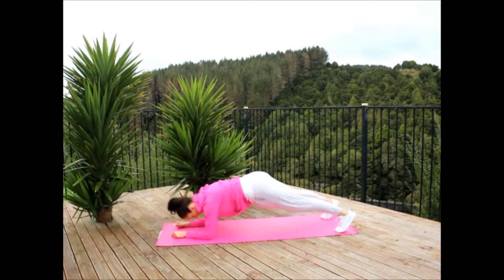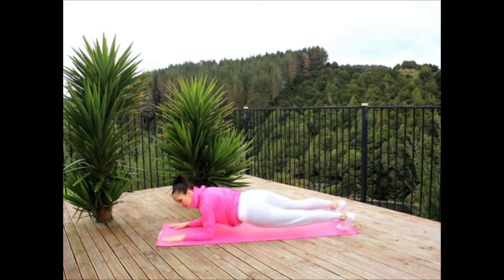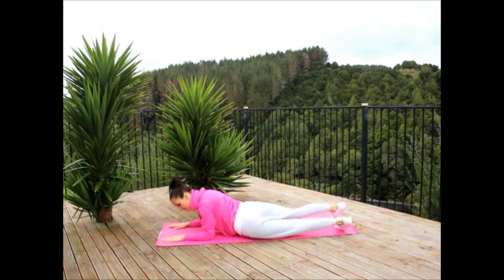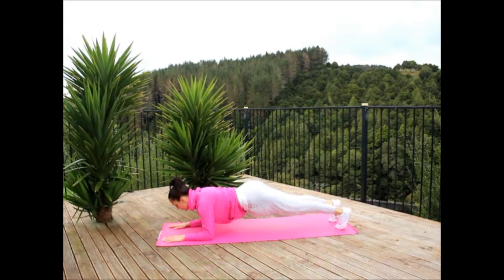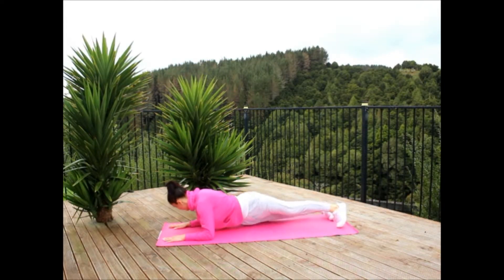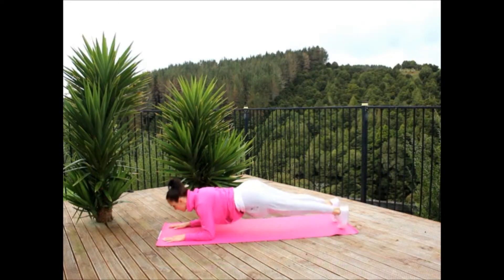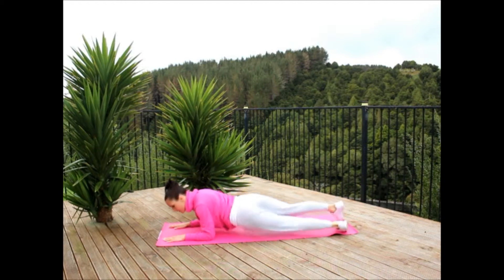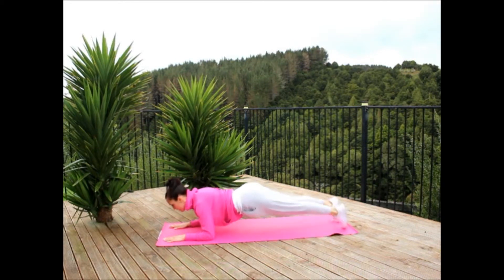CHEEK TO CHEEK